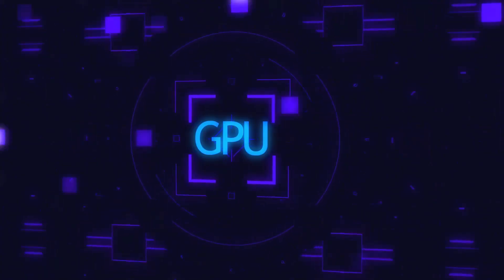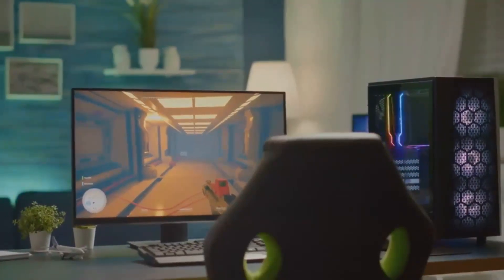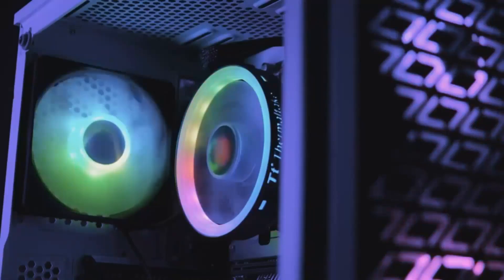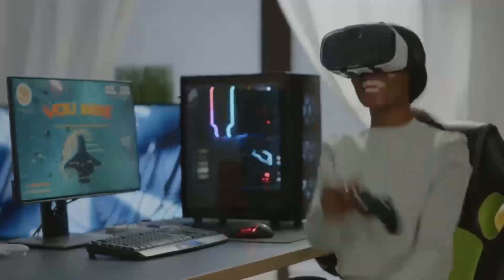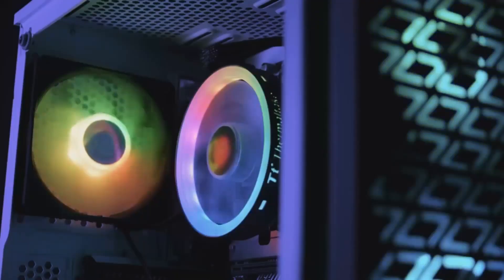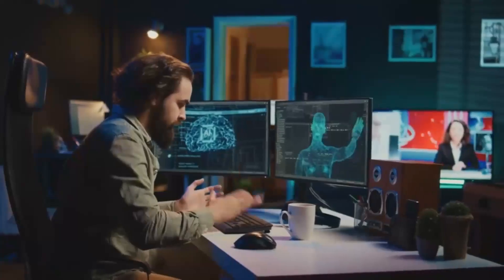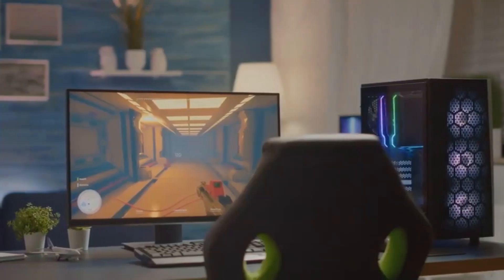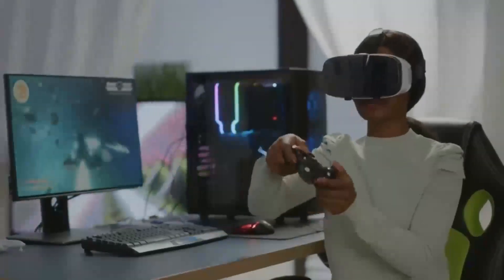Evaluating Performance: AMD RX 7600 XT vs Nvidia RTX 4070 in 2024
In this performance analysis, we're pitting the AMD RX 7600 XT against the Nvidia RTX 4070 to see which graphics card reigns supreme in 2024. With the RX 7600 XT being a powerful addition to AMD's graphics card lineup and the RTX 4070 boasting impressive specs, this showdown is set to be a thrilling ride. We'll be diving into the details, comparing their performance in various gaming scenarios, and discussing which card offers the best value for PC gamers. If you're in the market for a new graphics card, you won't want to miss this in-depth review. From the RX 6700 XT to the RTX 4060, we'll cover the key differences and similarities between these graphic powerhouses. So, which card will come out on top? Watch to find out.